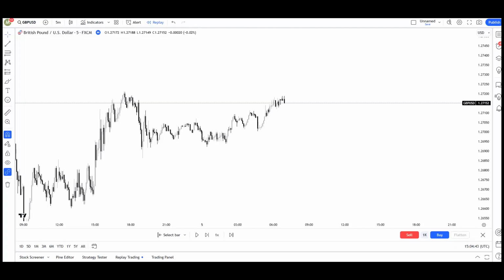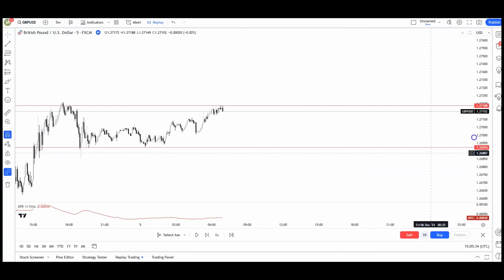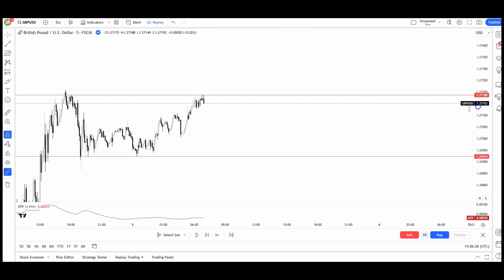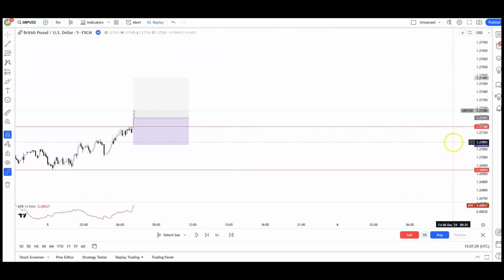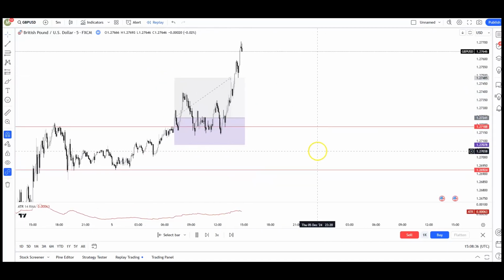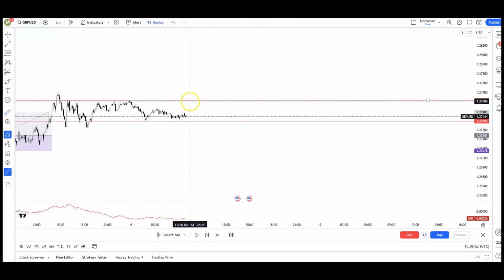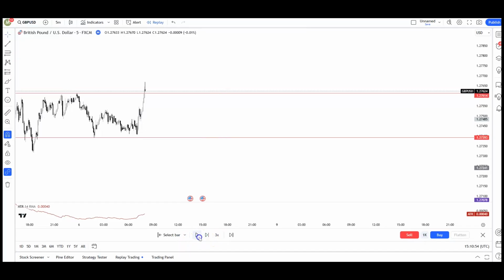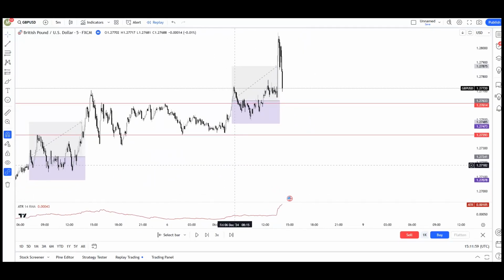A Beginners Guide for TradingView! (2024) : Part 4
Welcome to the final episode of the TradingView series! 🎉 In this episode, I’ll walk you through how to effectively use TradingView’s tools and indicators to set up and execute trades with confidence. If you've followed along with the previous parts of this series, you’ll already have a solid understanding of the platform and its features, giving you the edge you need.

Remember, this strategy is just one approach we use at WB Trading—it’s not the definitive guide but a glimpse into how we trade successfully. If you’re ready to take your trading to the next level, join our community on Discord or sign up for the Elite Blueprint at the top of the description to get the expert guidance you deserve.